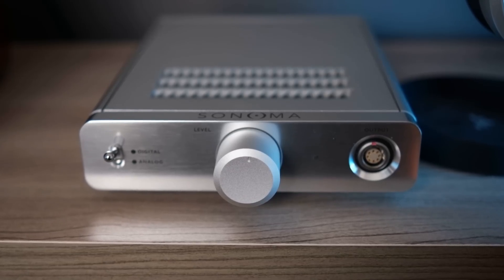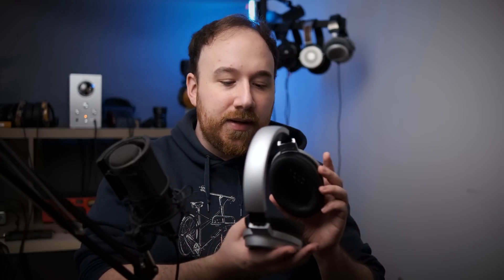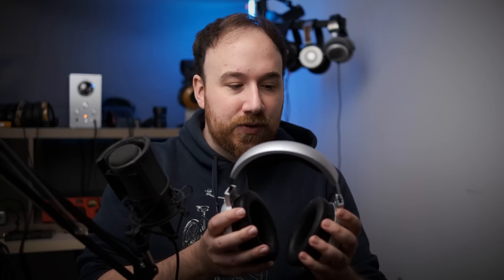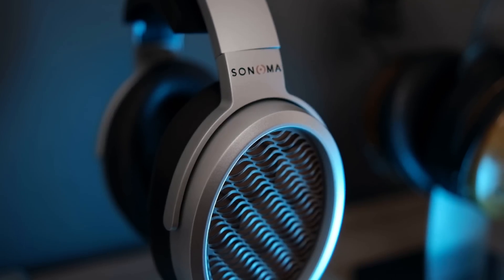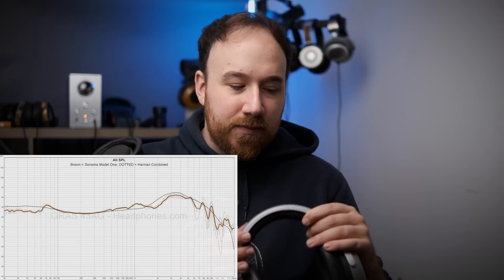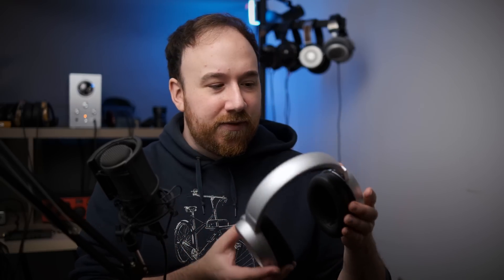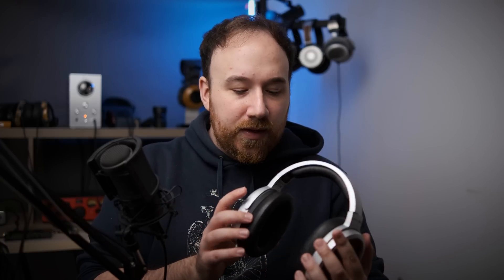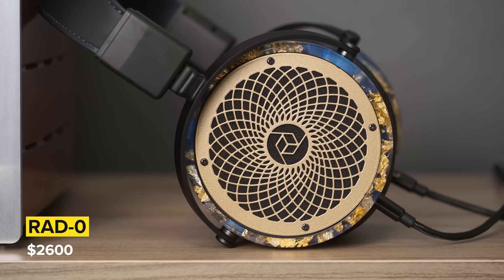Resolve Tries an Electrostatic Headphone - Sonoma Model One Impressions